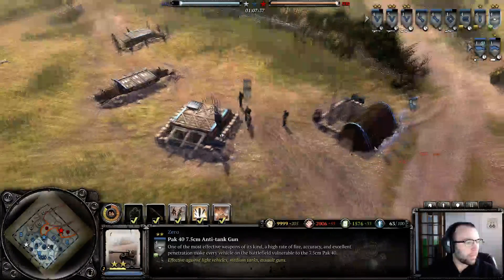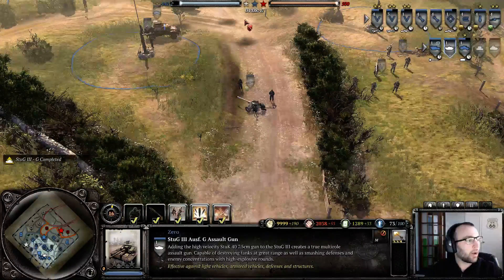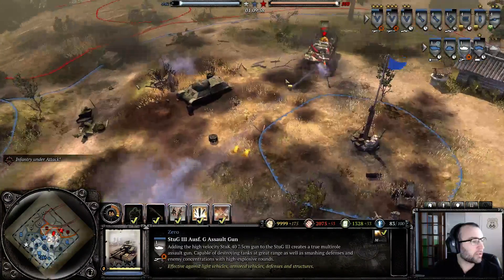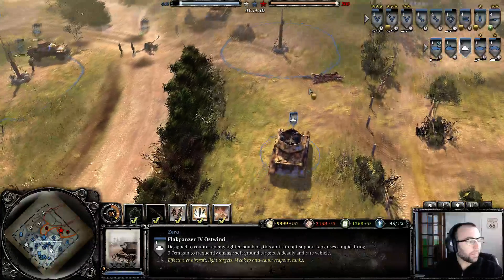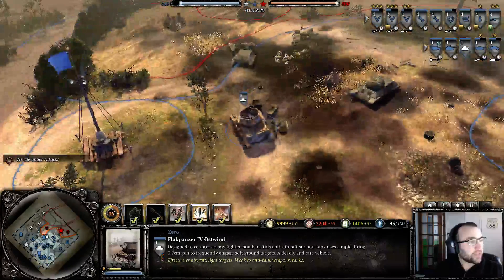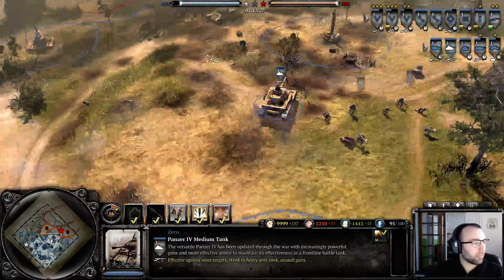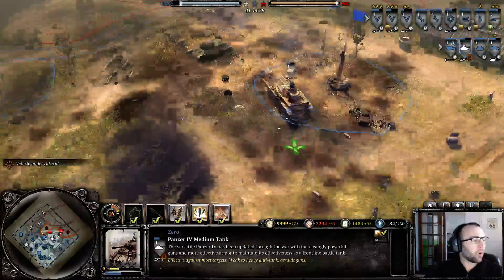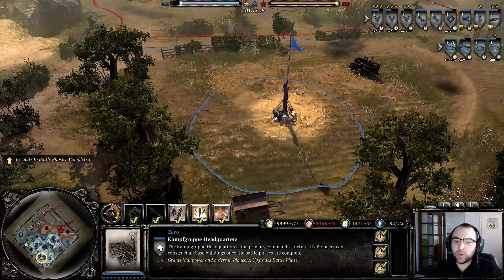L2P The Basics: Company of Heroes 2: German Army Tier 3 (Video 3 of 4)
Learn to Play The Basics: Company of Heroes 2: German Tier 3 Army Part 3 of 4